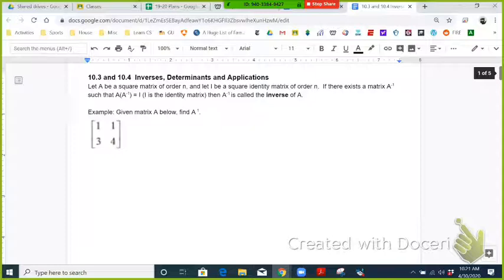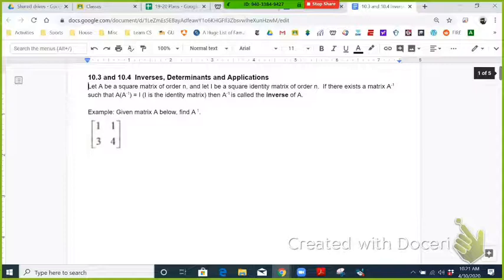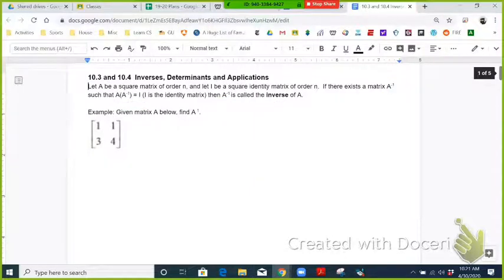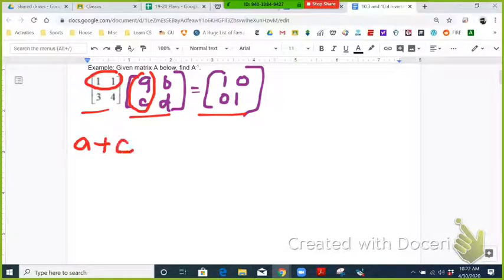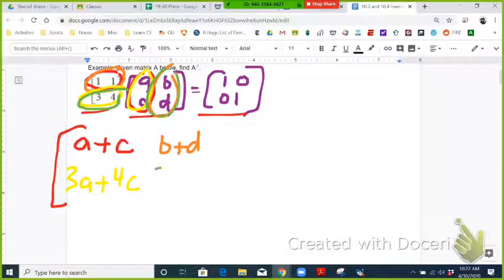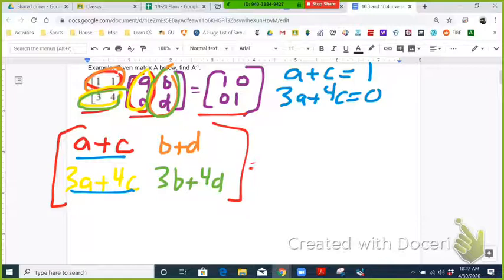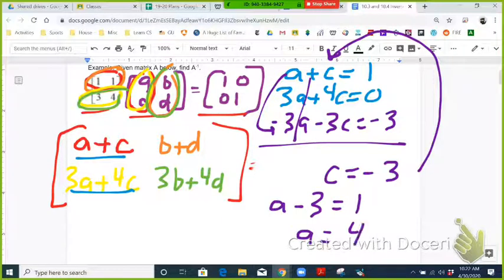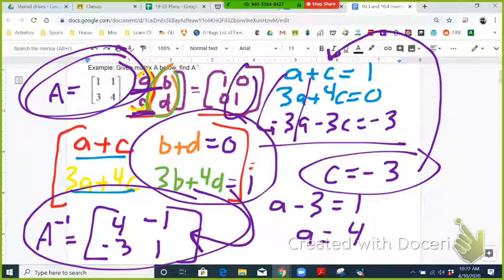(10.3 & 10.4 Alg 2) Inverse Matrices and Determinants Part 1 of 5